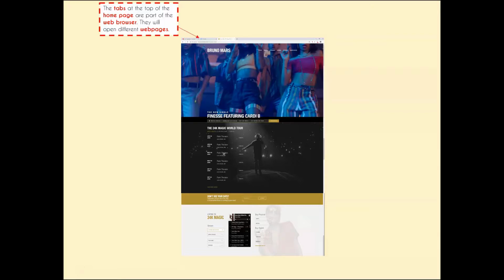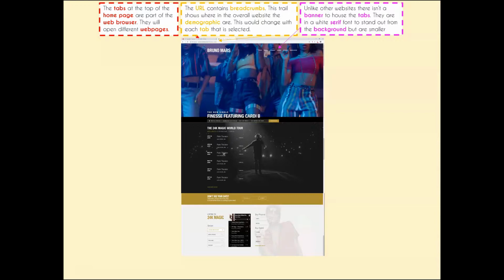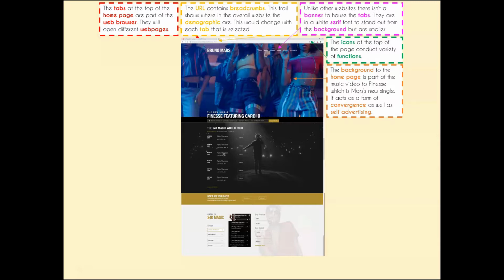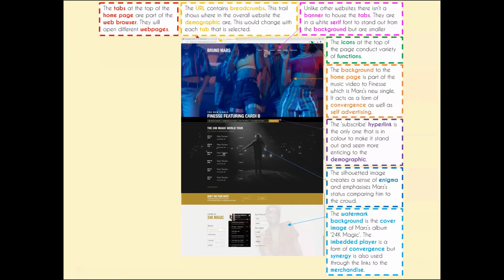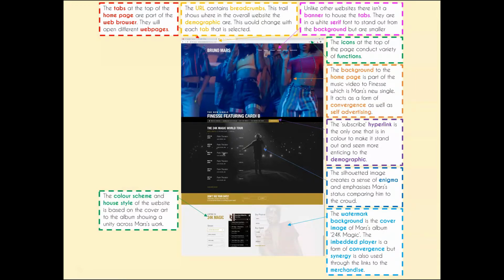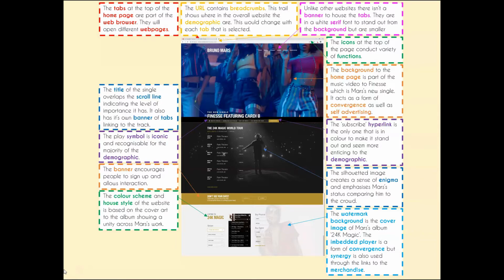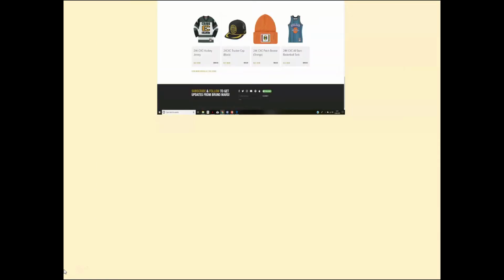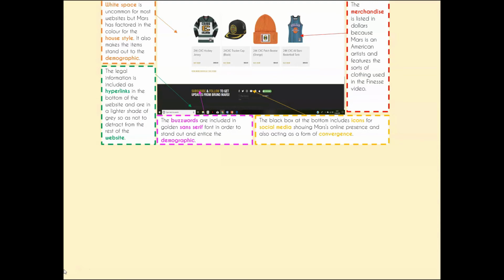Bruno Mars - Website Annotations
Annotating the whole of Bruno Mars's 24K website. This will help to prepare you for the music video section of your exams.